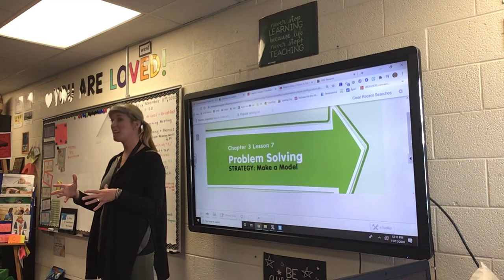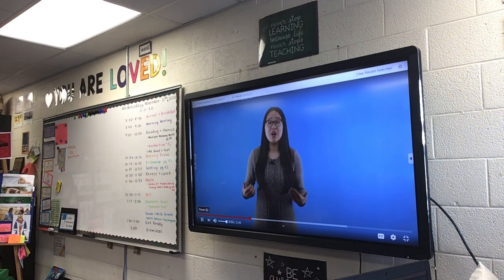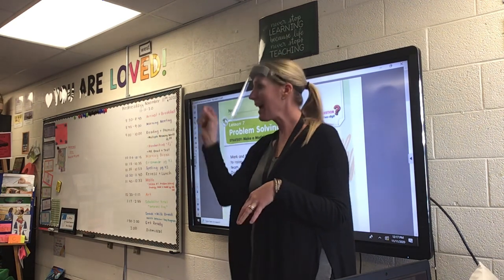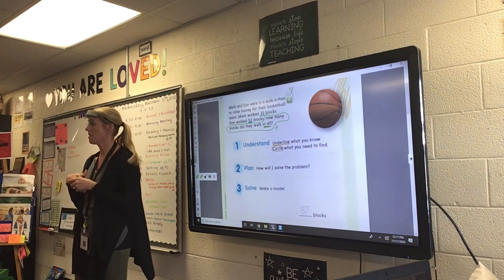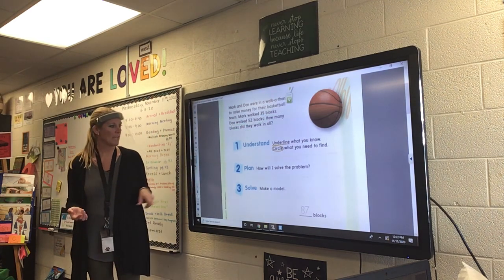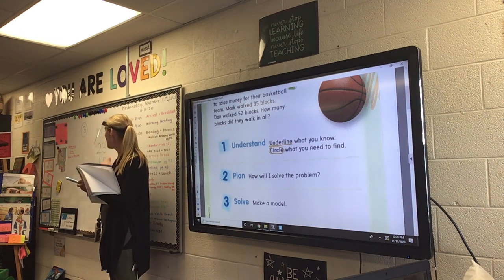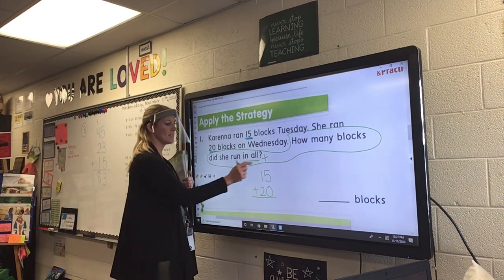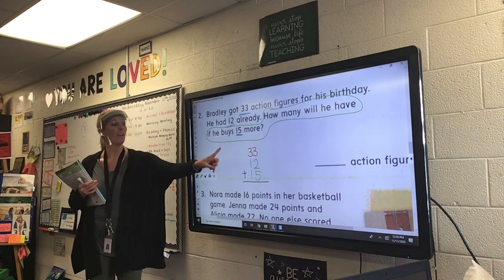11-11-20 Math: Lesson #7 Problem Solving "A Model" Worksheet pg. 203-208